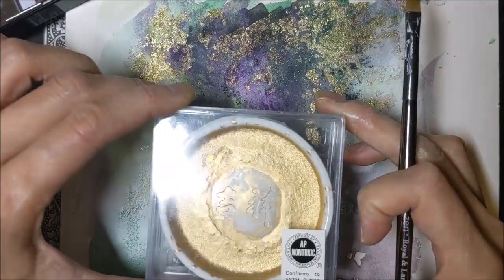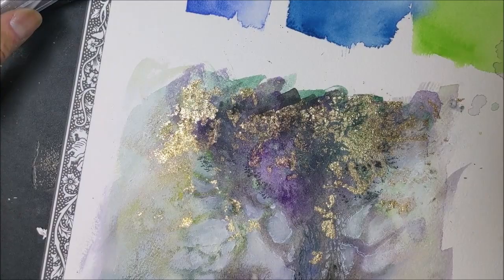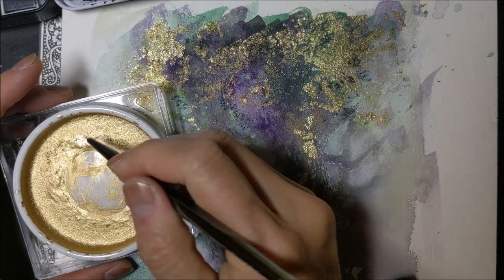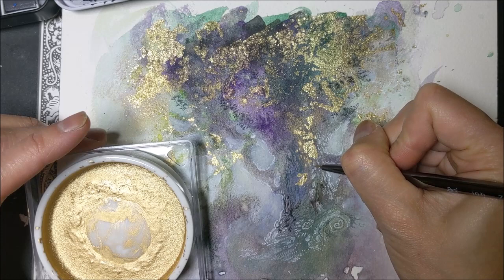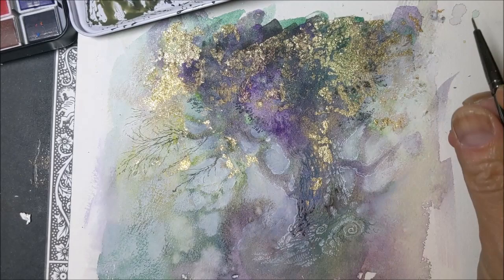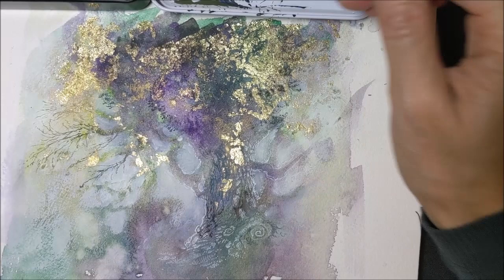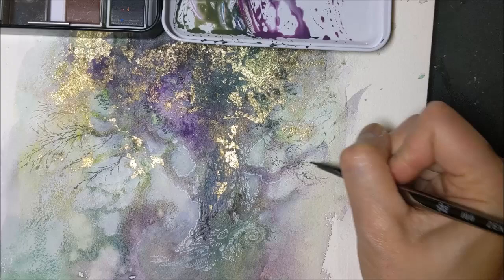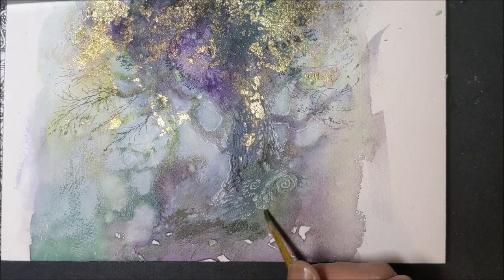Shadow Bunnies! Part 4 - Golden Shiny Goodness!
Part 4/5 to watch me do a little watercolor painting of my Shadow Bunnies!

To get access to my videos when they first come out, please check out my subscription feed at

Also lots of behind the scenes, walkthroughs, peeks at my studio, and live-chats. If you'd like to be a part of it, come take a look!